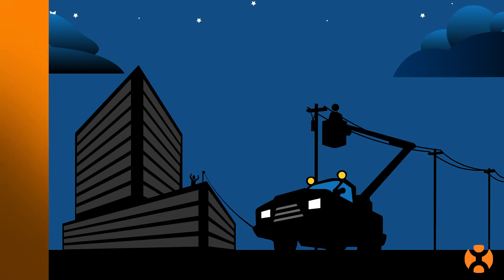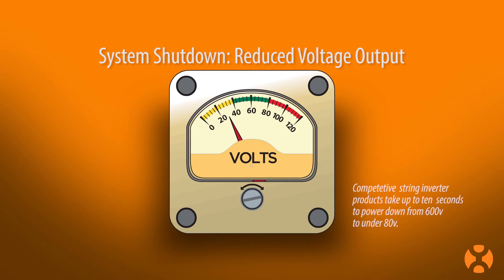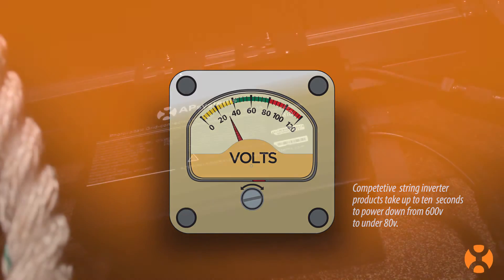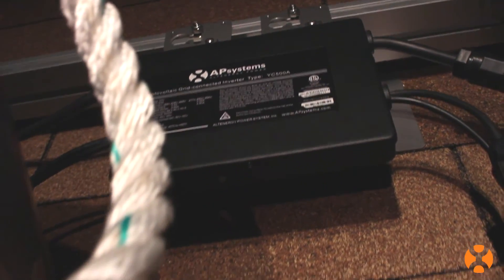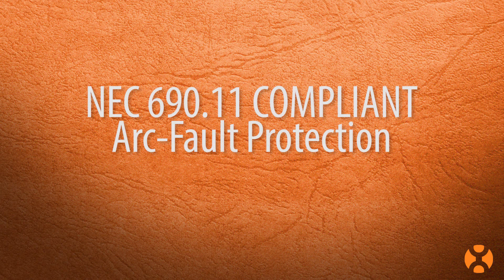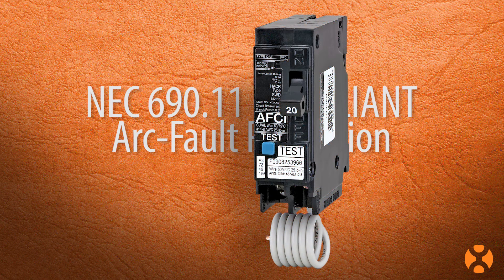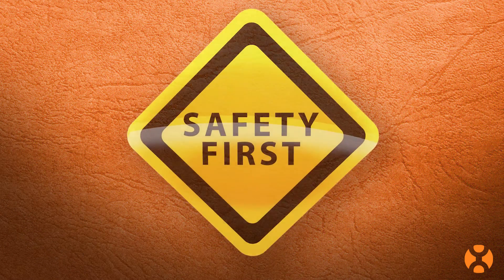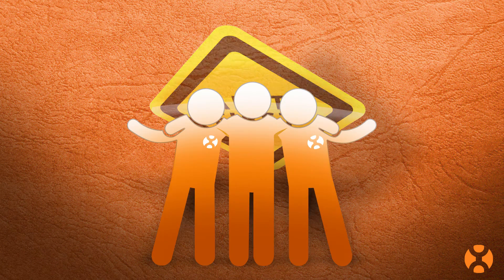DISCONTINUED PRODUCT: APsytems Training - Part12 Final Details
Part 12, APsystems YC500 microinverter installation series: Final Details